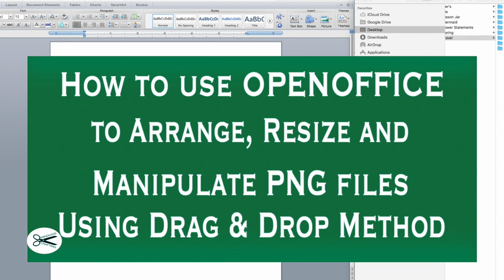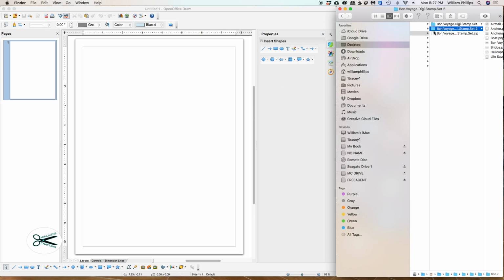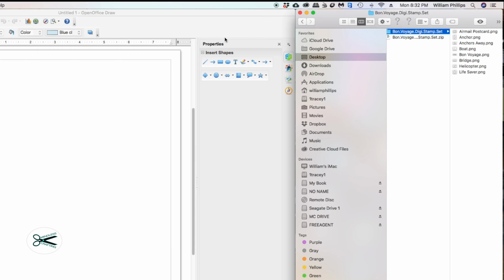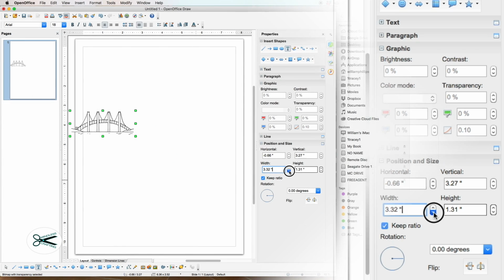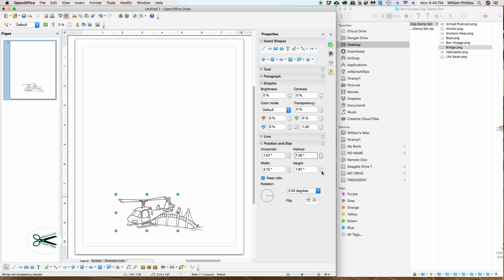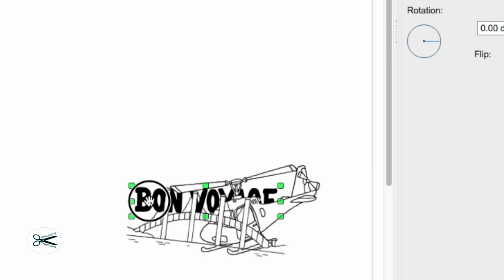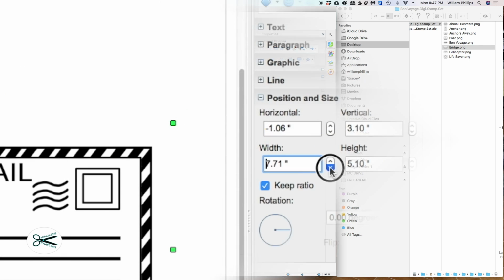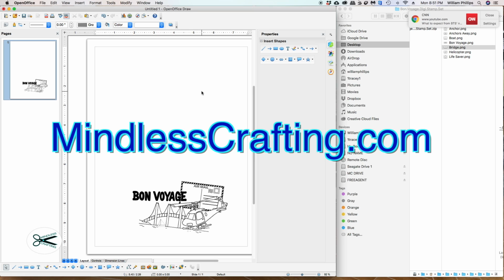How to Download and Resize a Digital PNG Image in OpenOffice | Mindless Crafting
This tutorial will show you how to download and resize a PNG digital image in Open Office.

Send Mail to:
GiftBasketAppeal